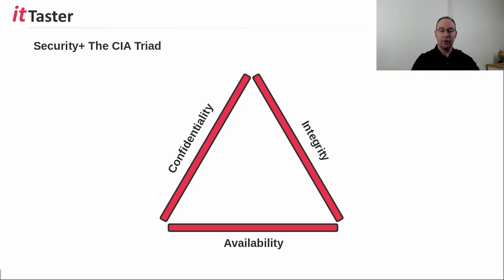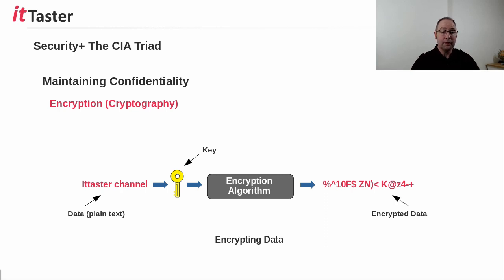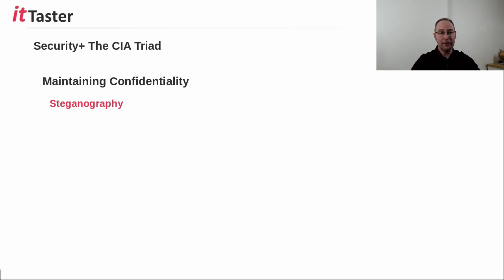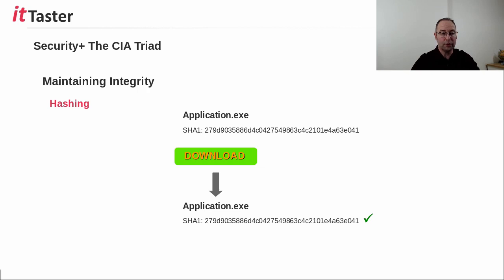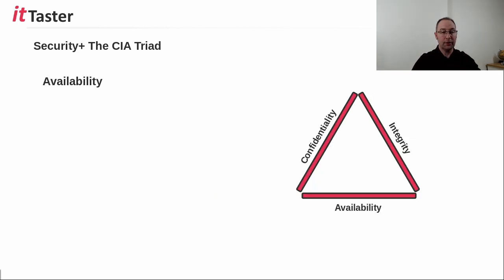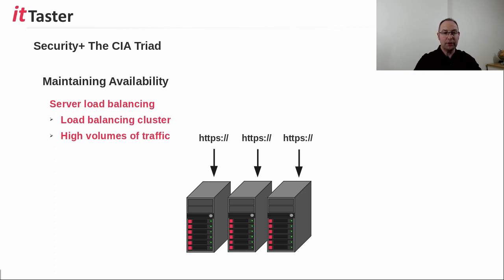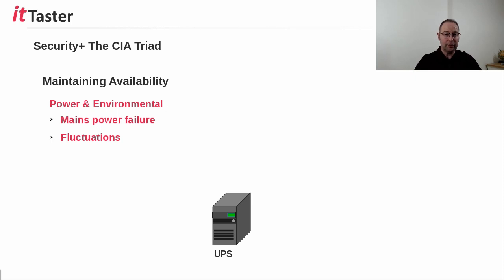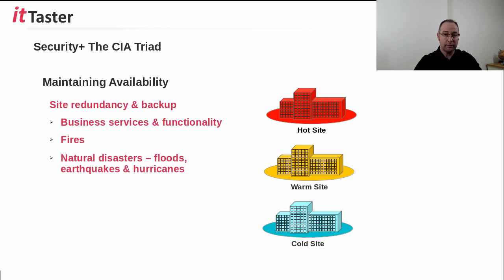The CIA Triad in Cyber Security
The CIA Triad is a model that represents the three core principles of information security - Confidentiality, Integrity & Availability.

This video explores each of the three principles and the most common approaches to help maintain them. The CIA Triad sets out the goals of information security and it's three principles feature in a number of security certifications including the CompTIASecurity+ and CISSP.